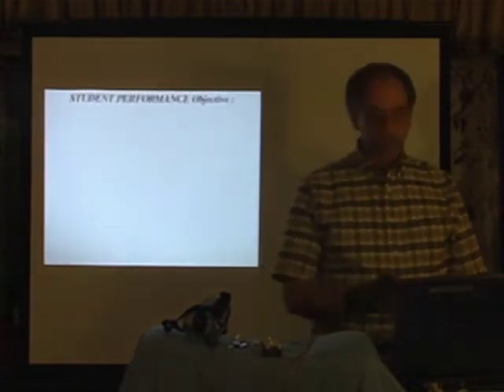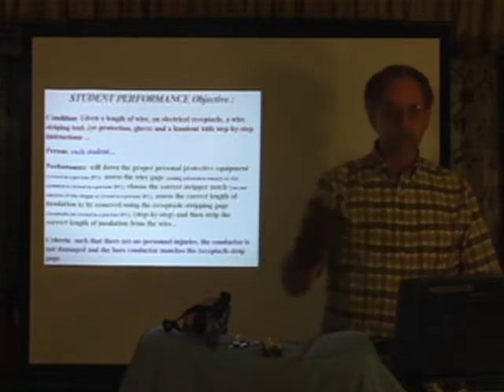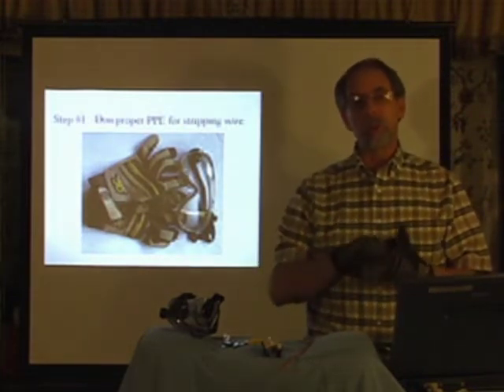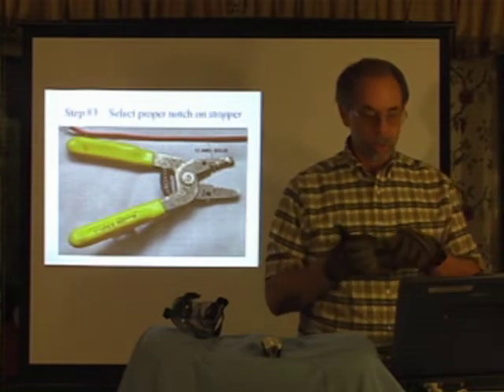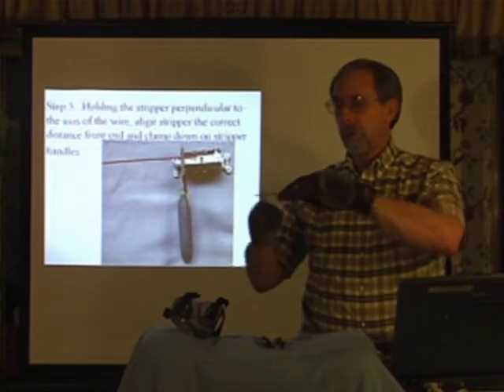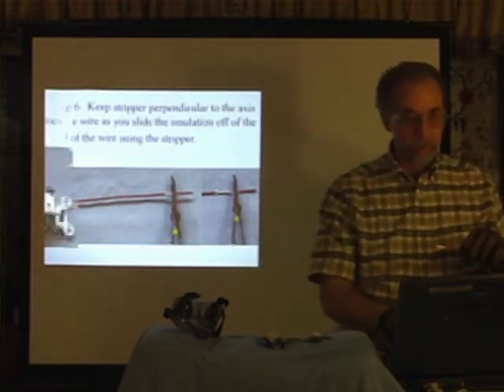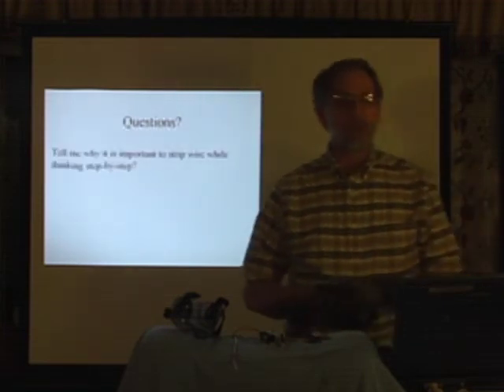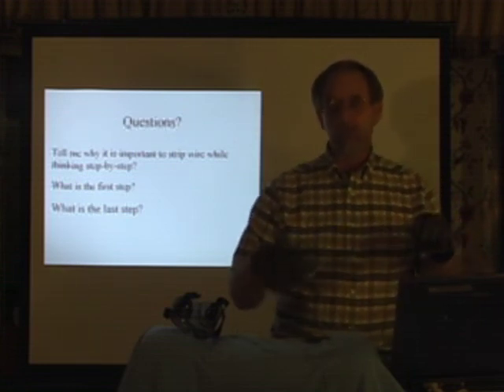Wire Stripper Class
LP2 - Wire Stripping Class